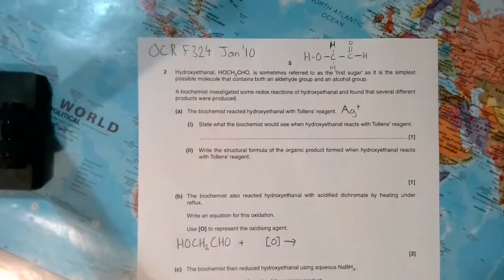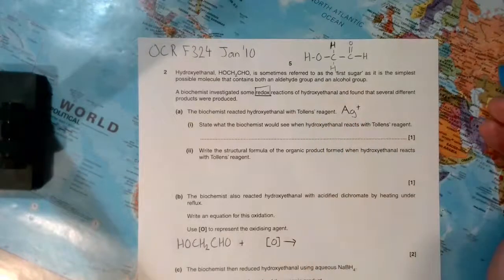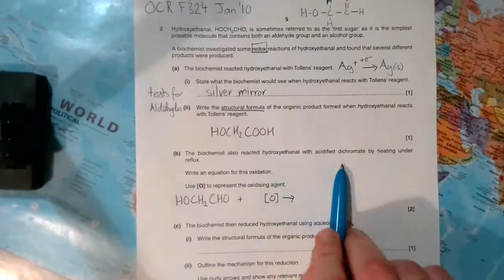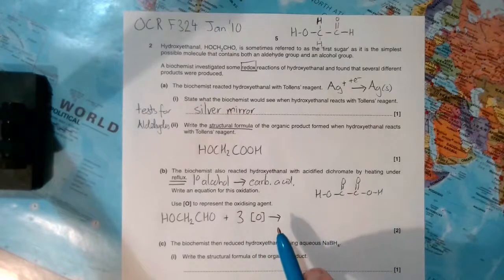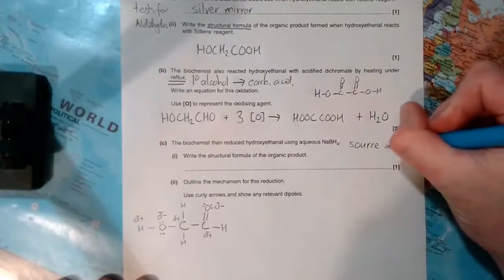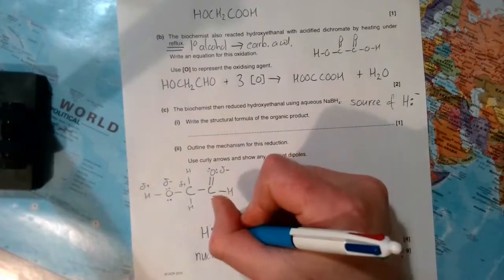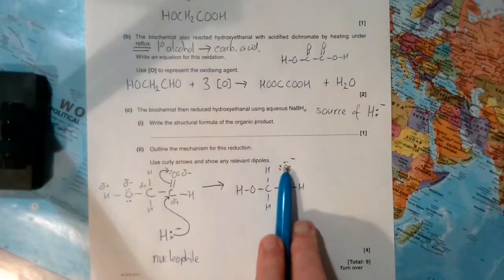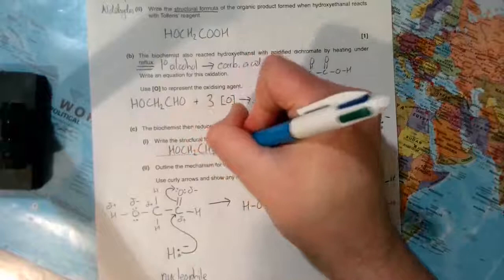Reactions of Alcohols and Aldehydes (A Level Chemistry)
OCR F324 Jan 2010 Q2
New OCR Spec 4.2.1and 6.1.2